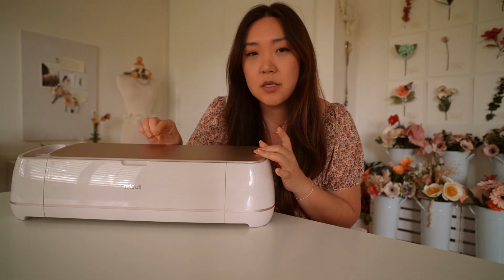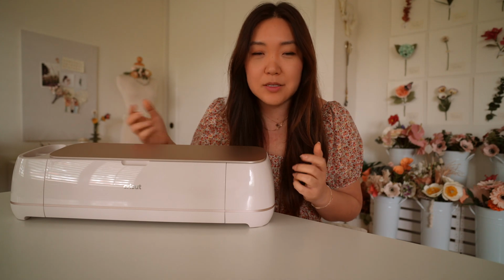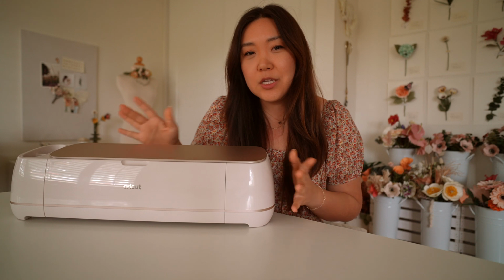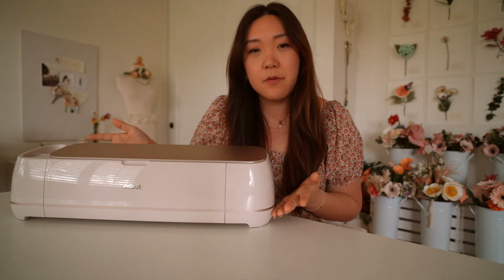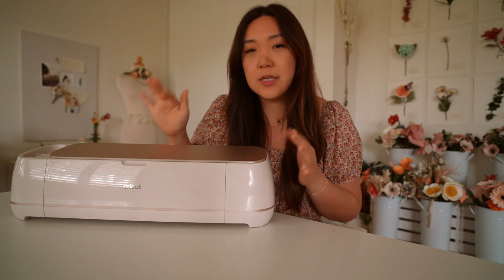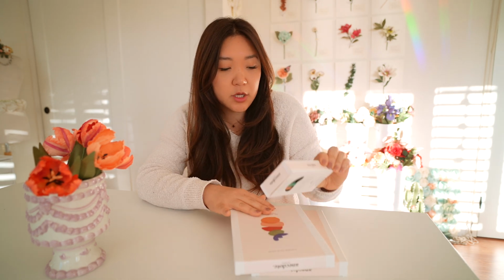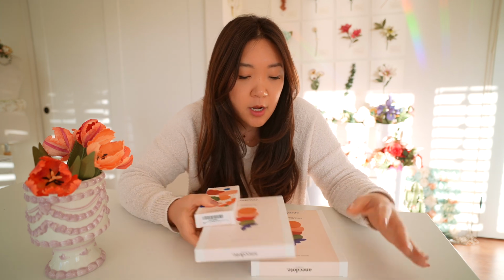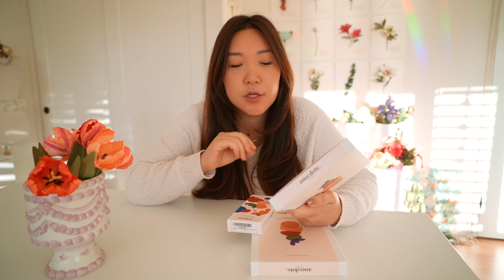✨ Unboxing My New Cricut Maker 4 + Seattle Adventures & My First Fujifilm Camera! 🎥🌸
I’m so excited to share this vlog with you! 🎉 From unboxing my brand-new Cricut Maker 4 (wow, the color! 😍) to packing all my floral dresses for a dreamy Seattle photoshoot, this trip was an absolute dream come true. ✨

📍 In this vlog:
The perfect place to wear floral dresses 🌸
My first Fujifilm camera—so excited to start shooting! 📸
The best tacos & churros in Seattle 🌮🍩
A behind-the-scenes look at our photoshoot & packing 🎒
The coolest tripod for travel vlogging 🎥
Why I shouldn’t have watched When Life Gives You Tangerines on the plane
Unboxing the best package to come home to! 🎁
💌 Plus, find my Pentel collaboration on Instagram

Chapters-

FTC- When you click on some of these links, they may help me earn a small commission for qualifying purchases and this commission from affiliate links will go into keeping up with my website and any free resources I provide. Thank you for your support!